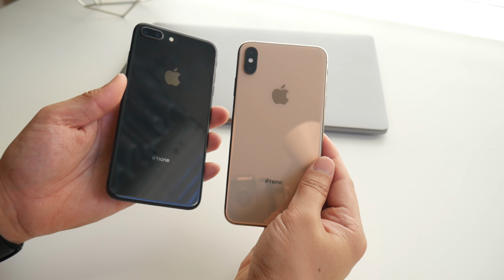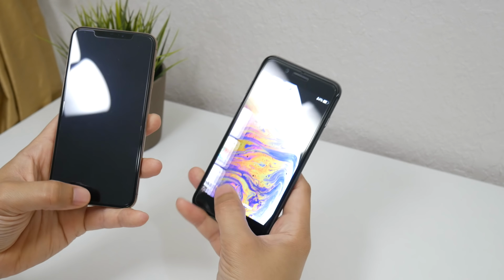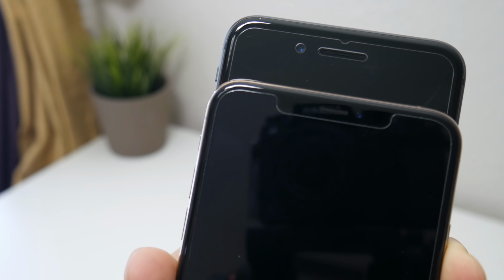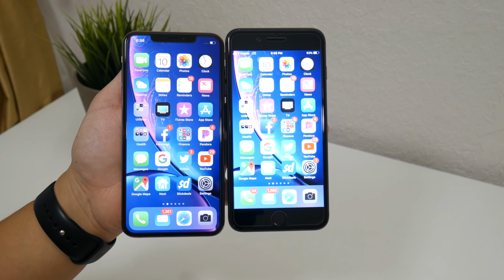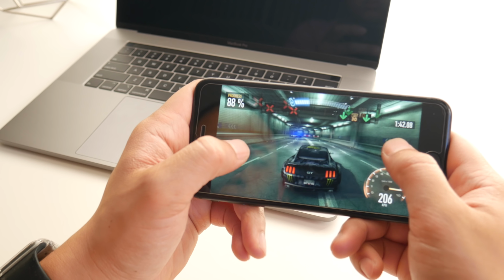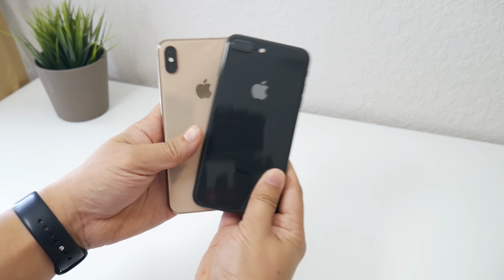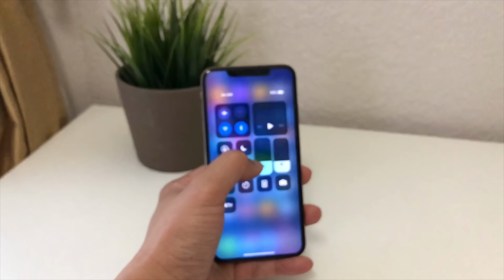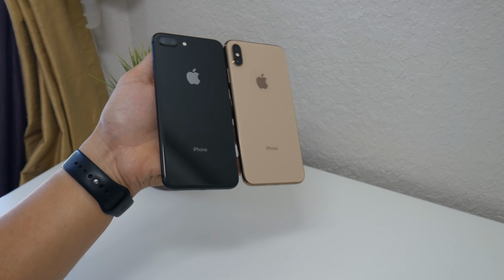I Sold my iPhone XS Max for an iPhone 8 Plus. What I Experienced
What's up guys, here is my take on what I experienced after dumping my iPhone XS Max for the iPhone 8 Plus for one week! Let me know what you guys think after using both of these devices.